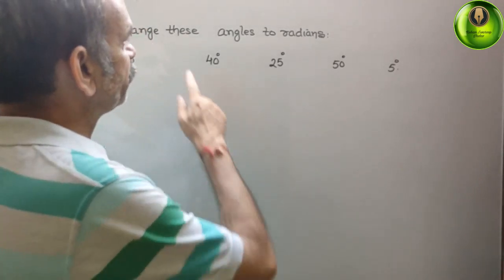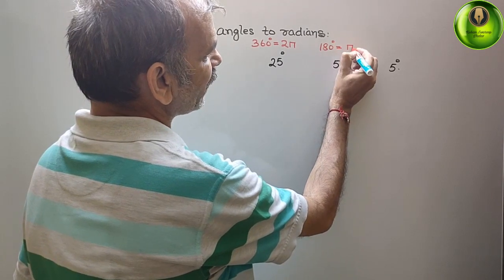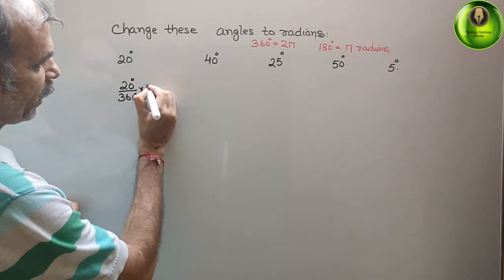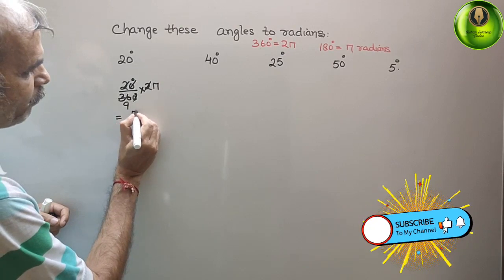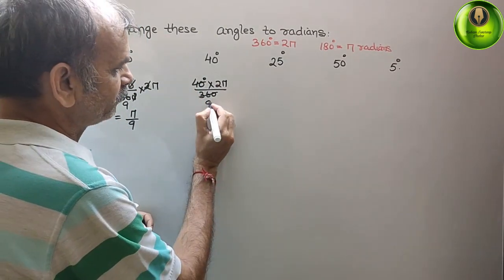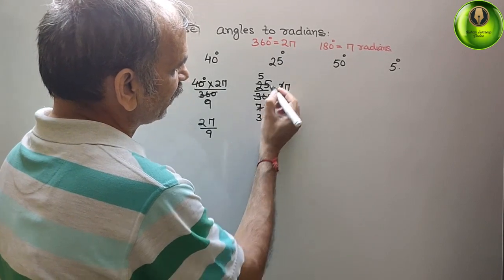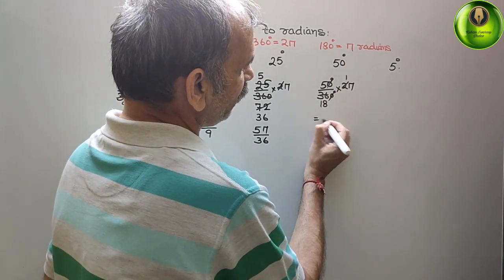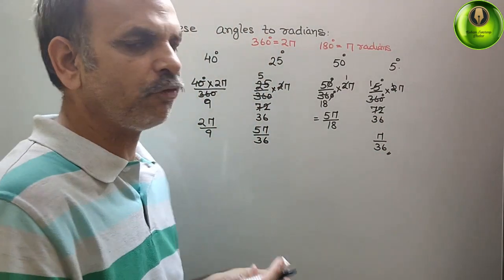Change these angles to radians. 20°, 40°, 25°, 50°, 5°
Circular measures EX 4A Q 1(a-e)